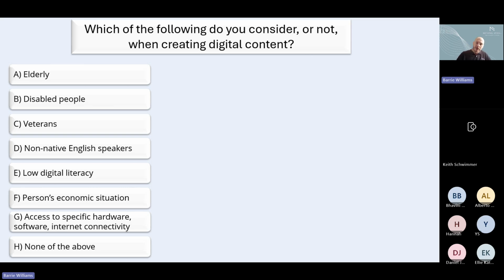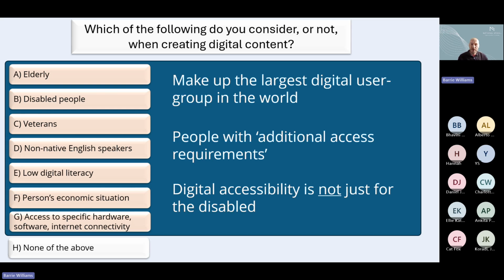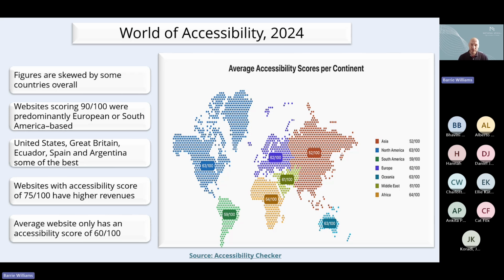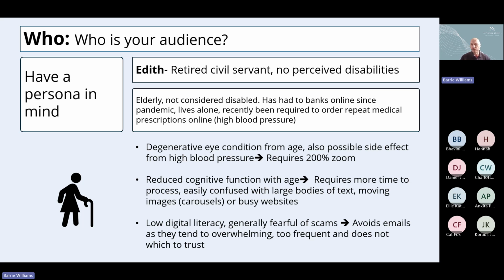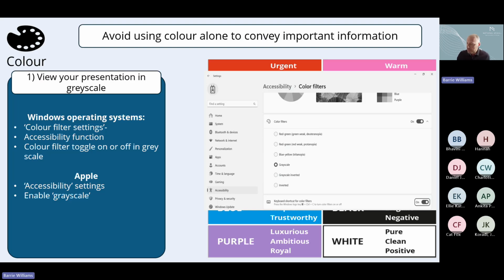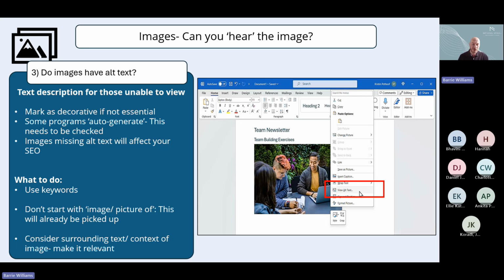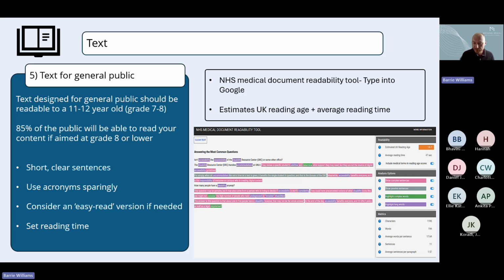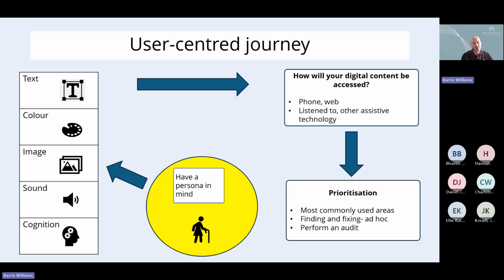Introduction into Digital Accessibility Specialist - May 2025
National Upskill  Session 1, intro to DAS - 08/05/2025
Introduction to DAS session with National Upskill